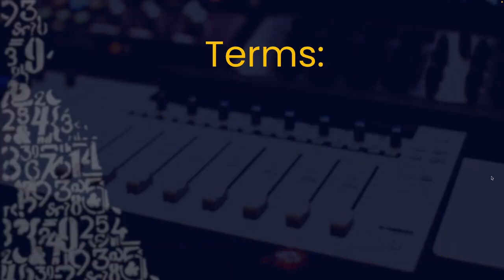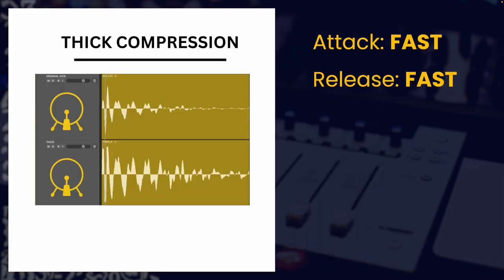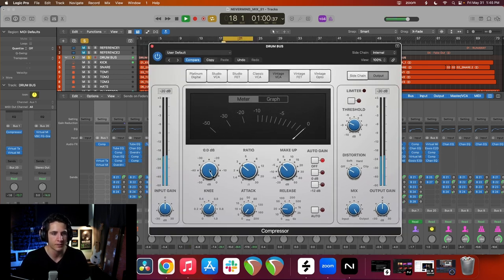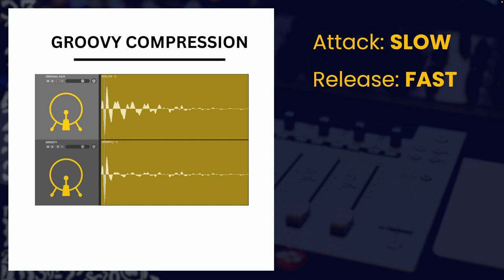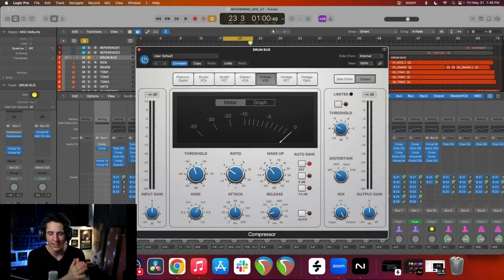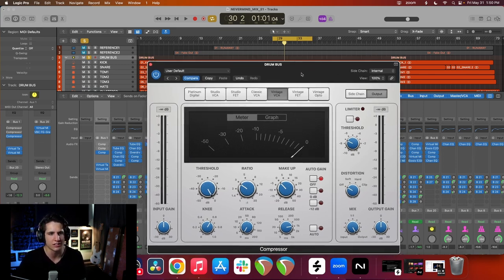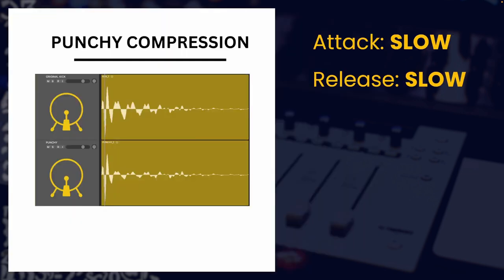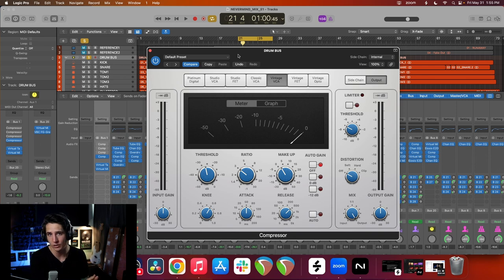Compression Made Easy: 4 Styles You Need to Know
Learn the 4 essential ways to use compression like a pro! This simple framework will completely change how you approach compression in your mixes, helping you create clarity, punch, and balance with ease. Say goodbye to confusion and start mastering compression today!

Inside this video you'll learn:
👉 The 4 core ways to use compression.
👉 How to simplify your mixing process with compression.
👉 Use compression like a pro.